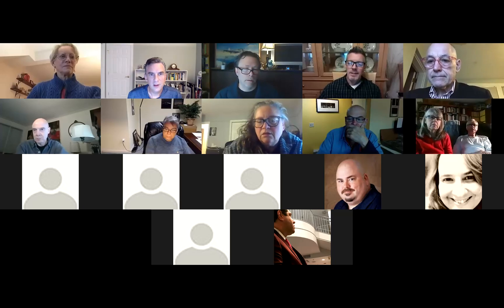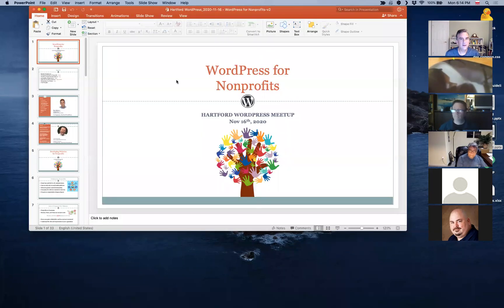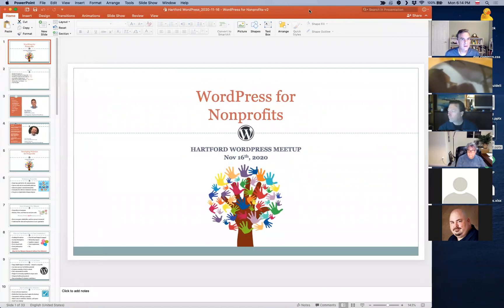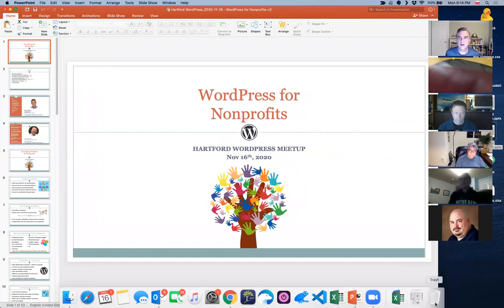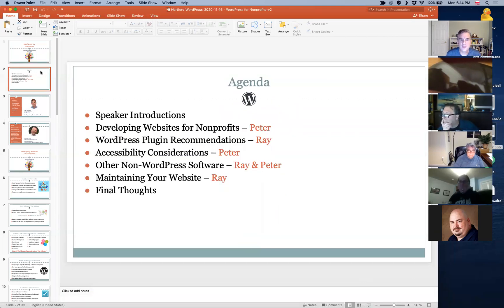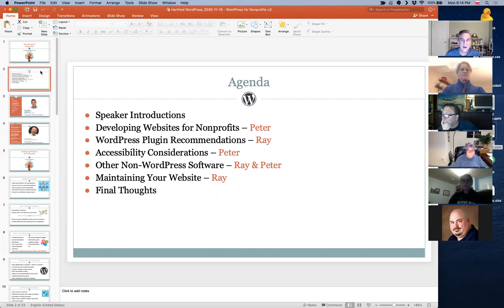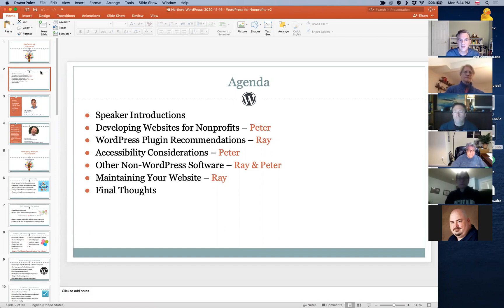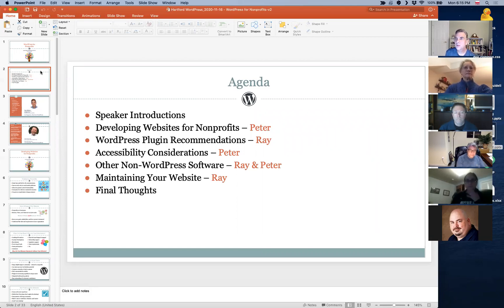Hartford WordPress Meetup WordPress for Nonprofits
We discuss how nonprofit organizations can leverage WordPress to attract visitors, educate the public, highlight events and process donations.

We cover best practices for designing your nonprofit website and recommend plugins and other non-WordPress resources that you can use.

Finally, we also touch on topics like website accessibility and maintaining your website after launch.

While this presentation is mainly focused on nonprofits, we think many of the recommendations will apply to business/personal websites as well.